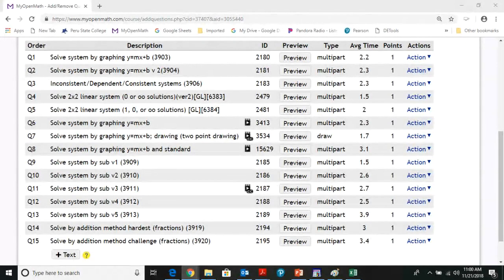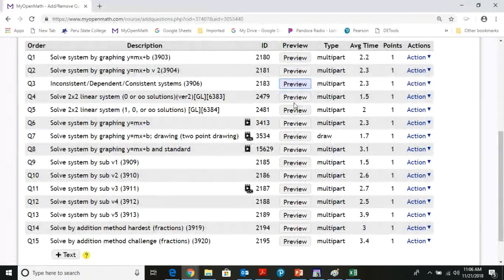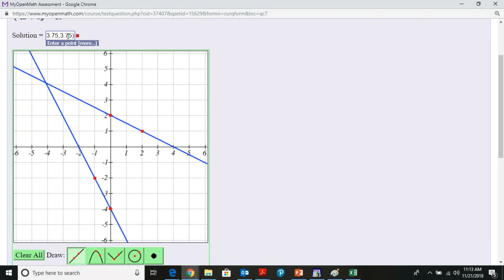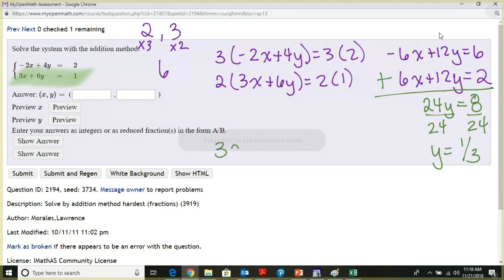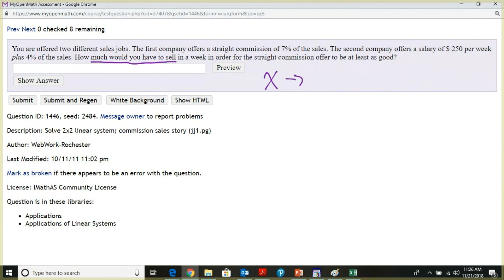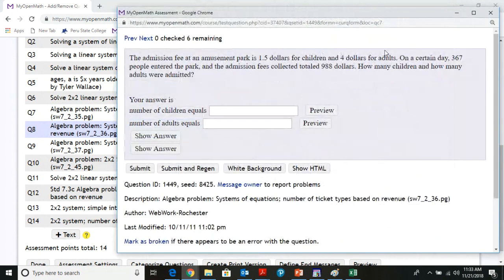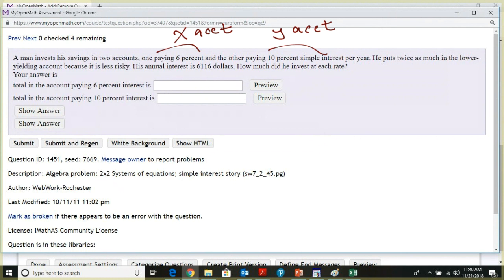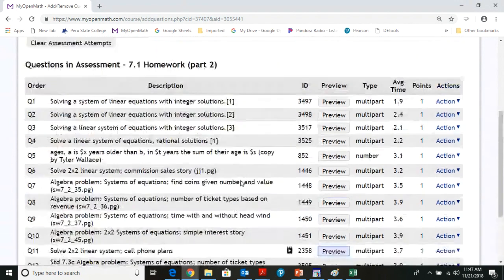Systems of Linear Equations in Two Variables Section 7 1